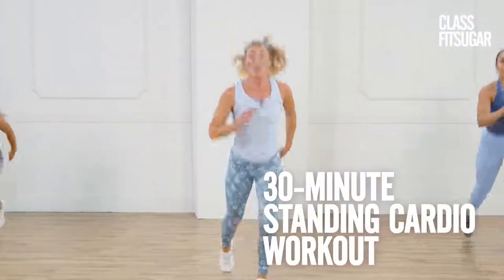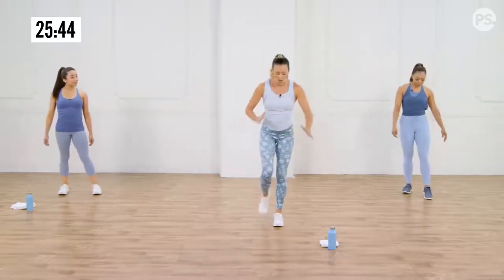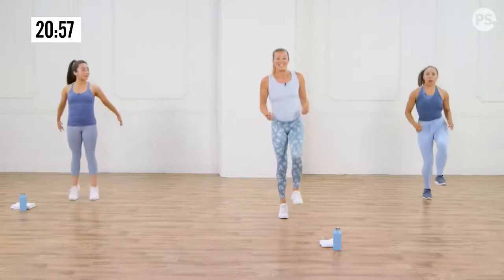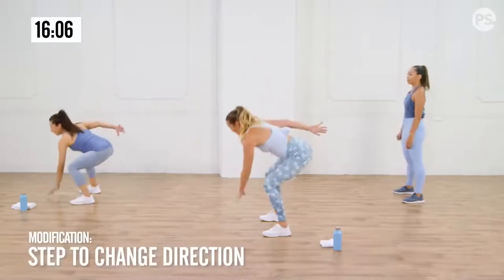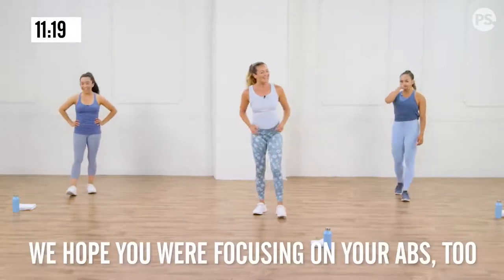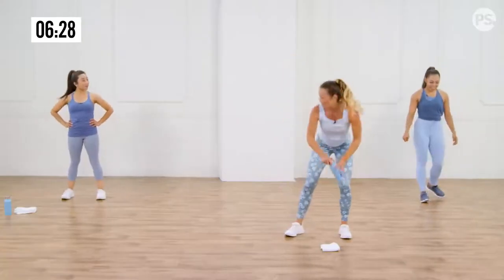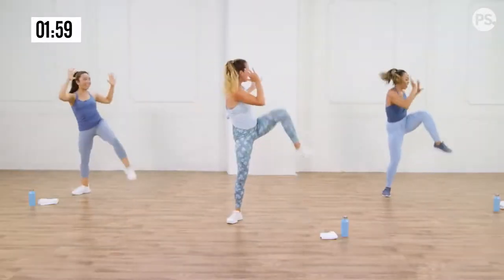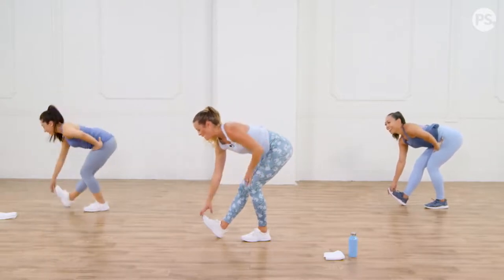30 minutes workout to make Coca-Cola body 😂 and Healthy /pop sugar fitness